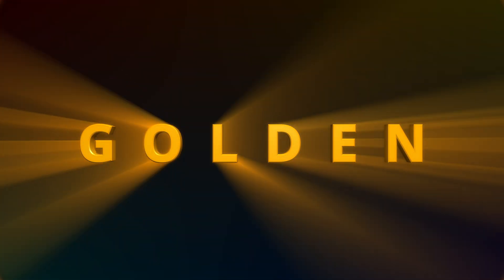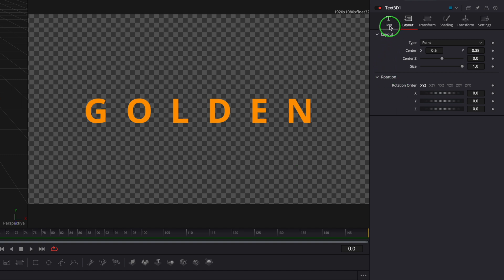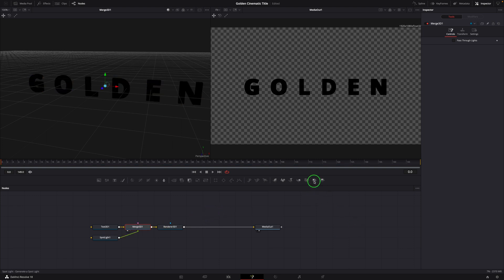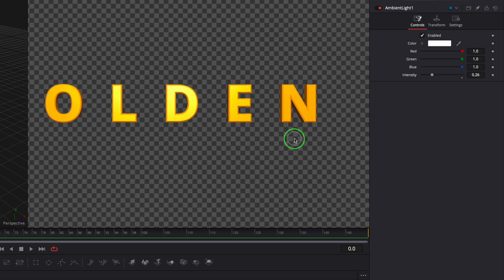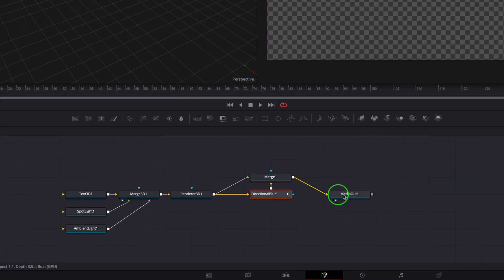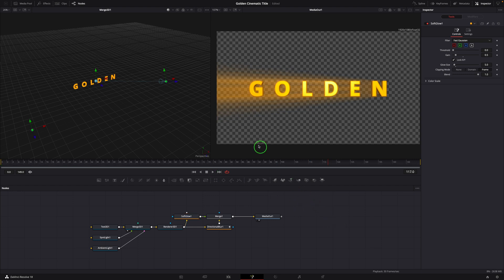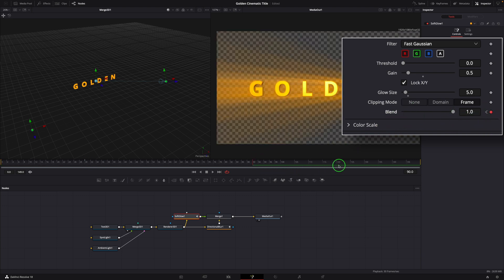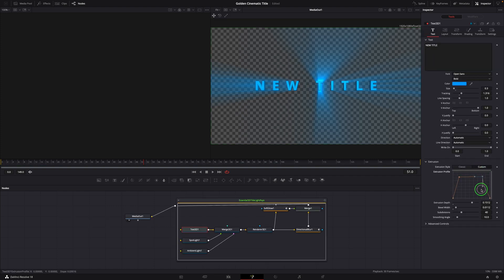Create a Cinematic 3D Title With Light Ray Animation Effect in DaVinci Resolve